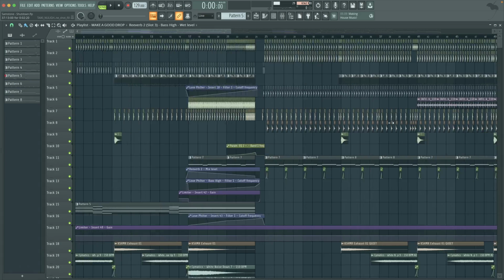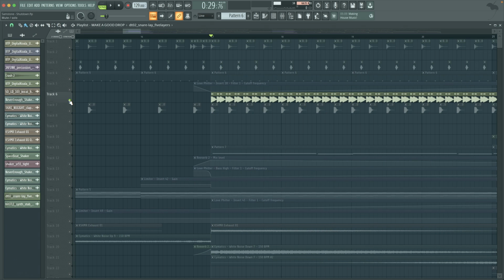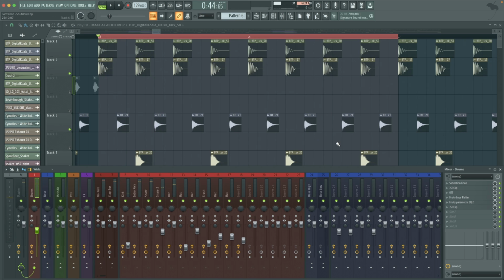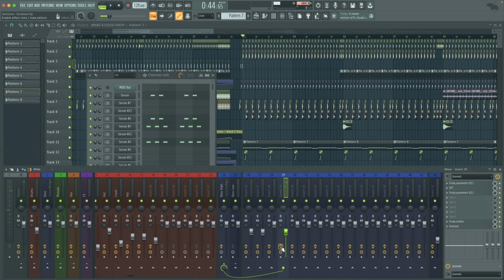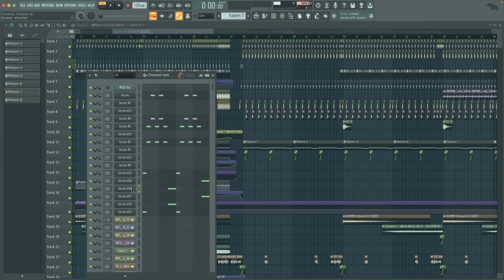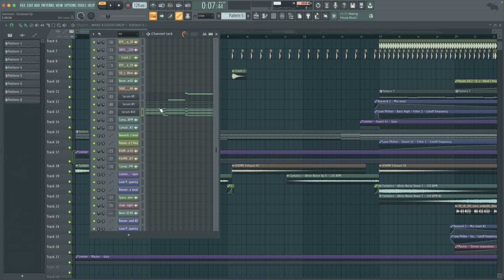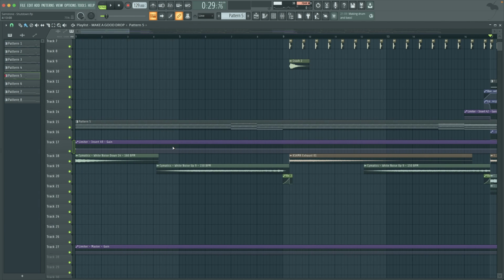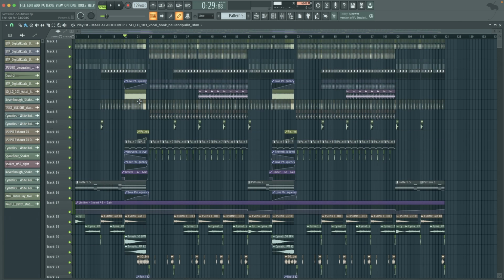Samstone - Shutdown Track Breakdown